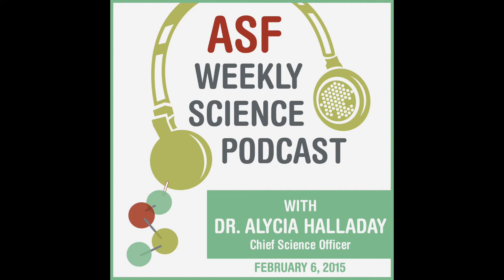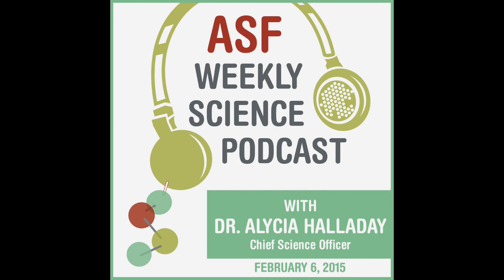Don't believe everything you see on TV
Hear about the latest in genetic and environmental risk factors, studying children with ASD across development, and how wrong those medical TV shows are about medical issues.